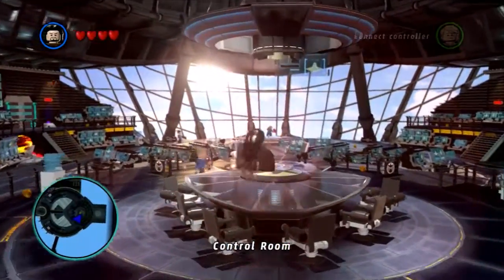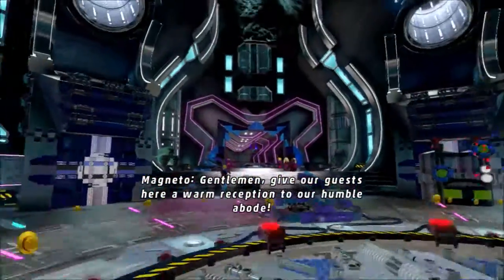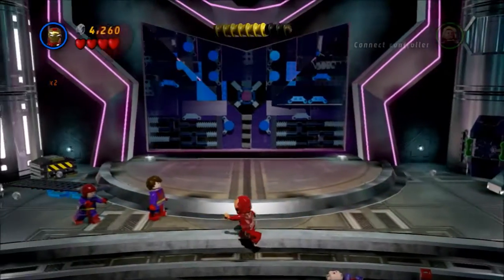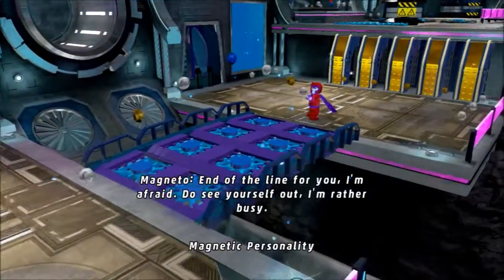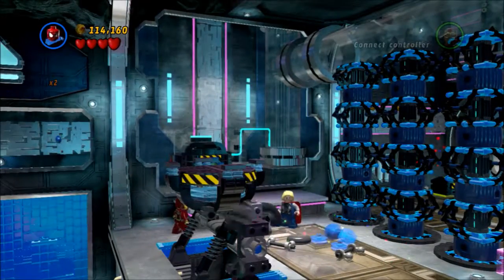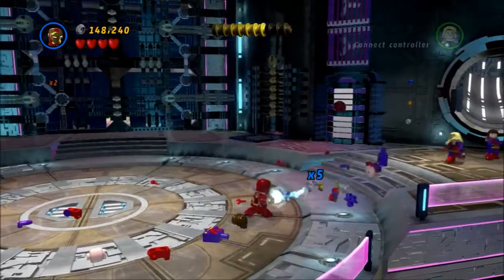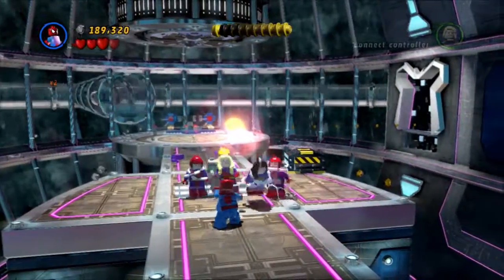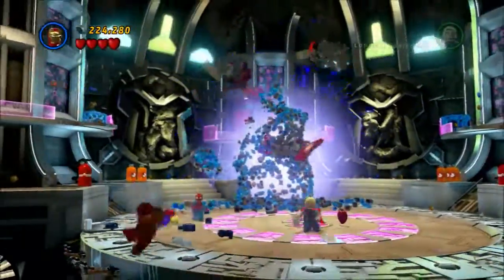LEGO Marvel Super Heroes: Episode 13: Let's Tow Him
After being lifted from the isle of its birth, Asteroid M arrives in space only to be invaded by two Avengers and the friendly neighborhood Spider Man. Magneto is only thing keeping our heroes from Doom and Loki.